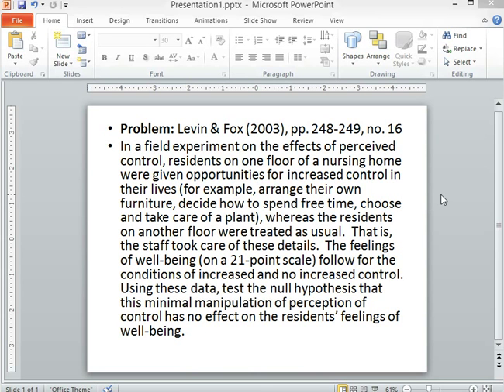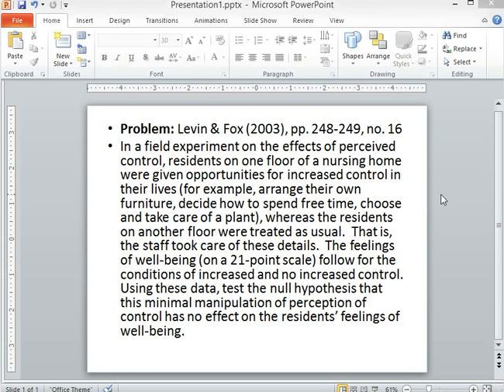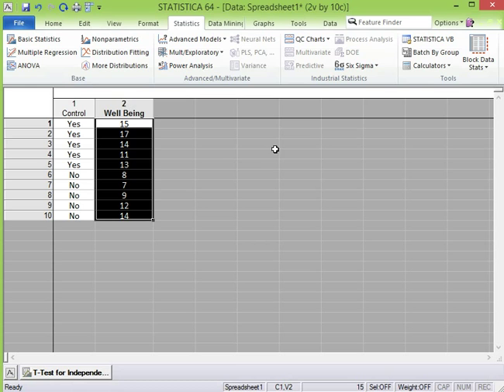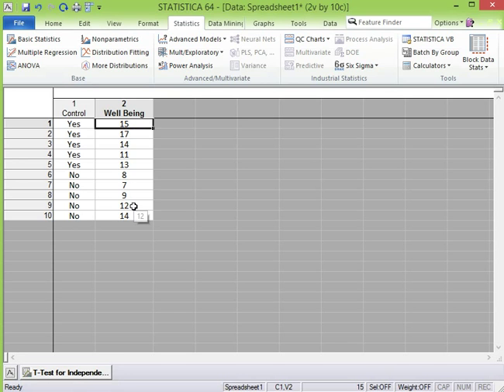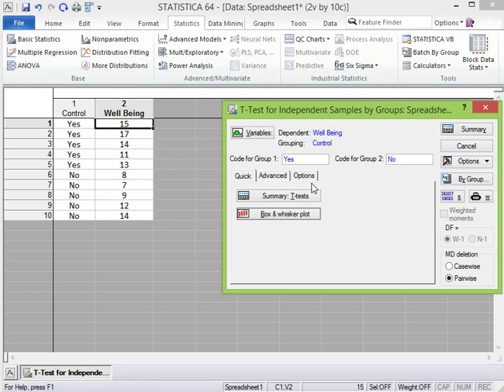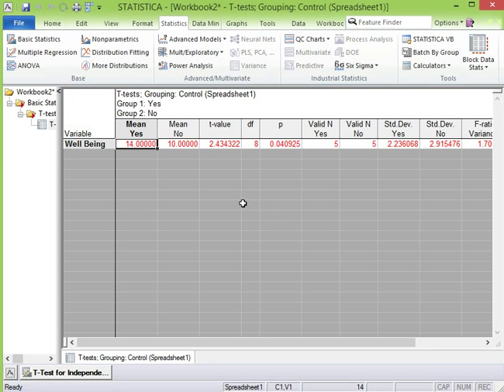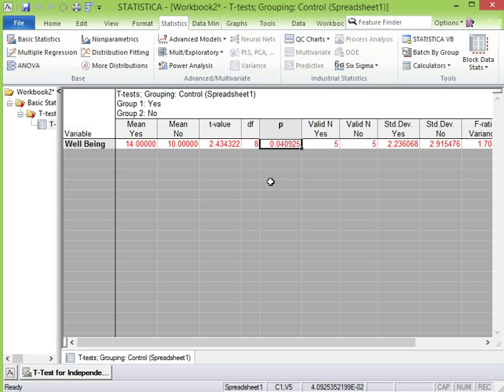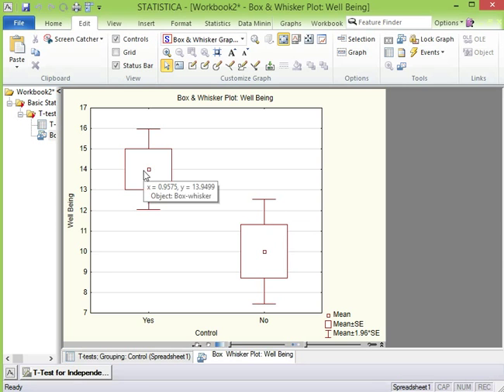Independent Samples t-test Using Statistica